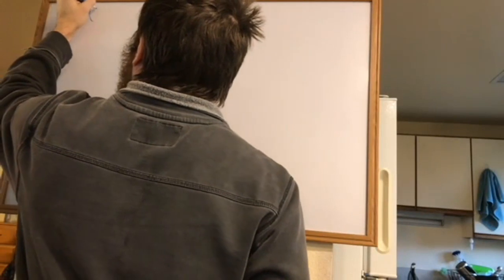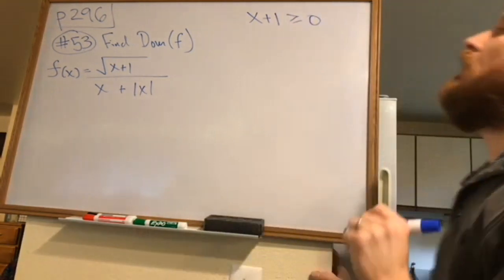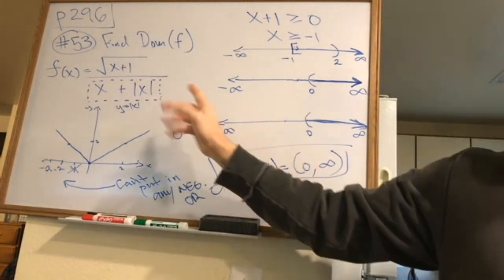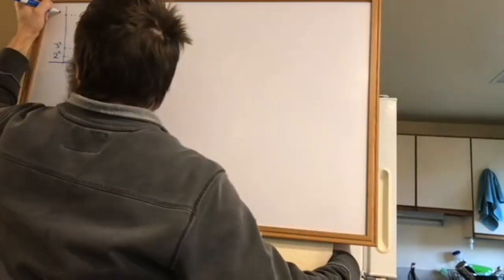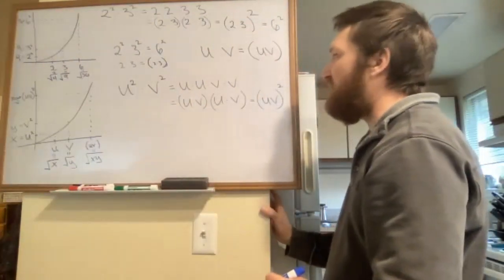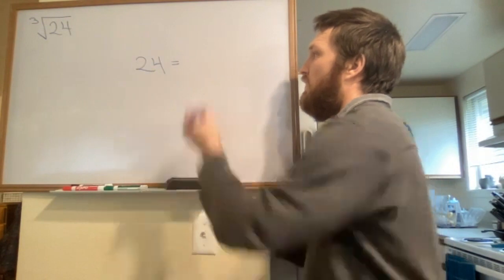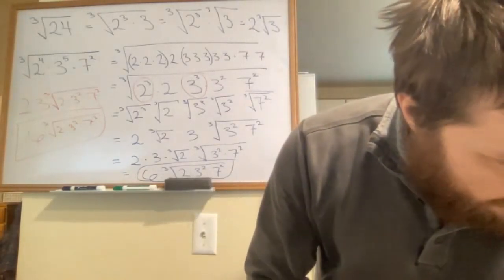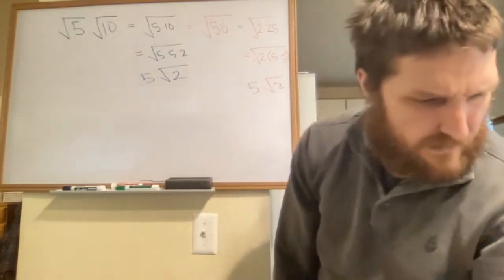Lecture 28 - Multiplying and Simplifying Radicals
Review homework questions
Dealing with negatives in radicals
Proof of formula for multiplication of radicals
Applications of the formula
Simplifying expressions